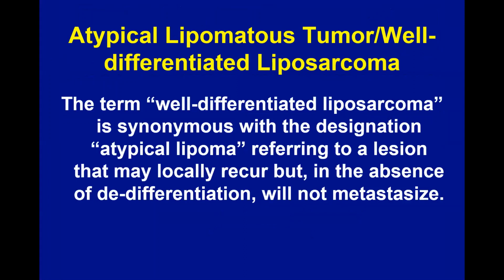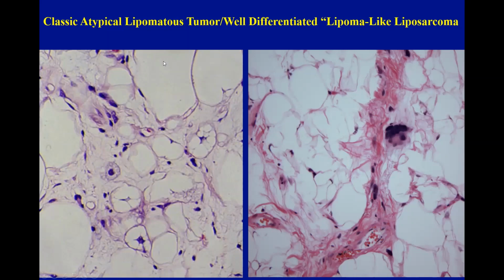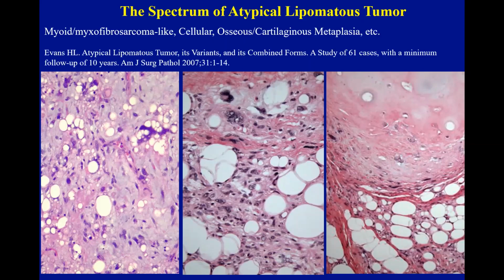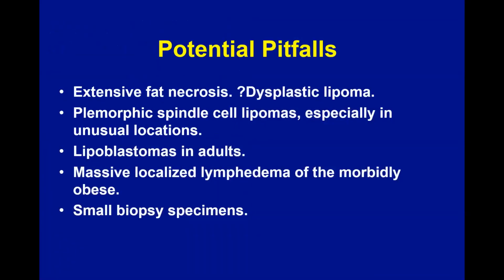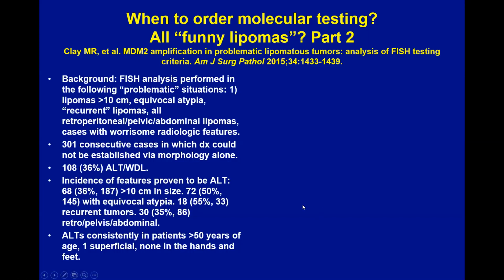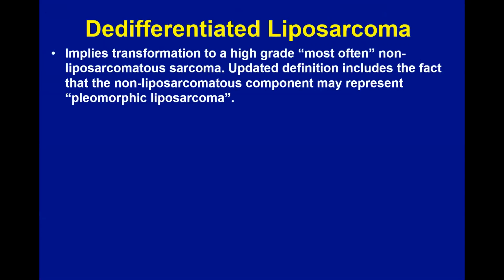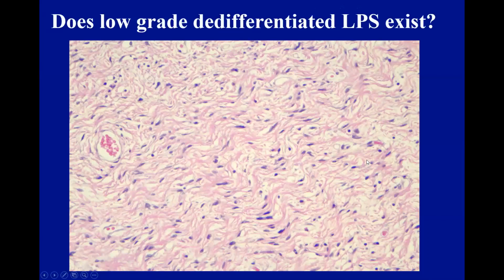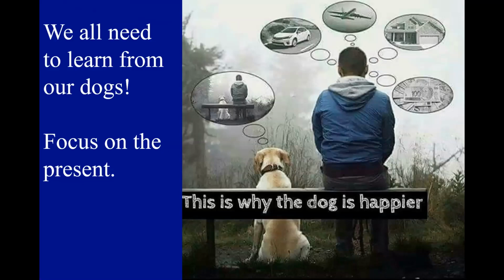Atypical Lipomatous Tumor and Dedifferentiated Liposarcoma. When are molecular tests appropriate?